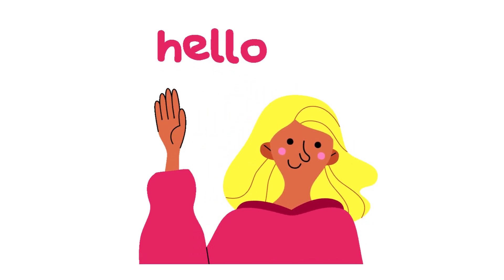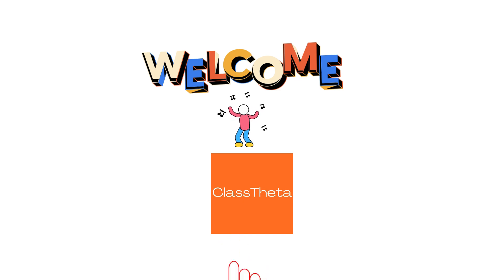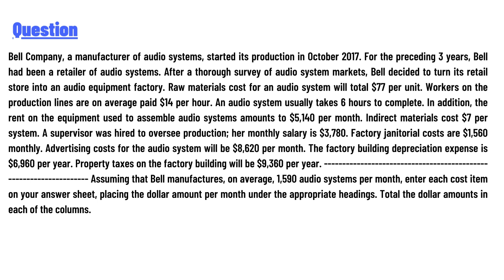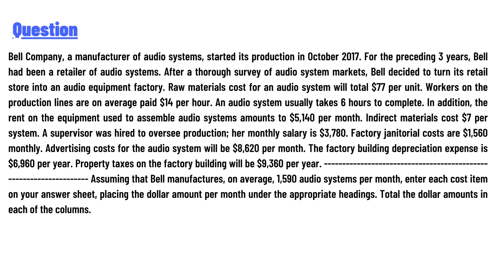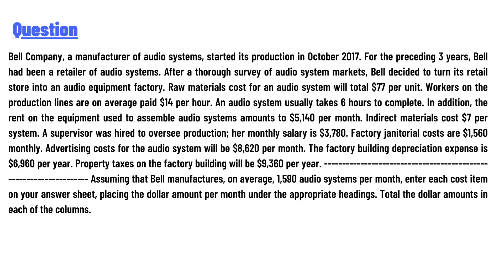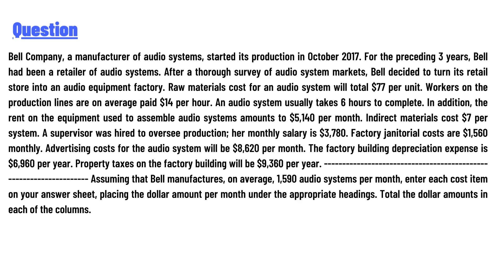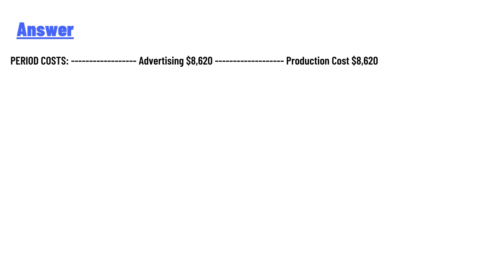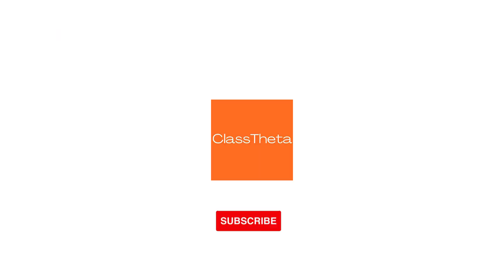Bell Company, a manufacturer of audio systems, started its production in October 2017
Bell Company, a manufacturer of audio systems, started its production in October 2017. For the preceding 3 years, Bell had been a retailer of audio systems. After a thorough survey of audio system markets, Bell decided to turn its retail store into an audio equipment factory. Raw materials cost for an audio system will total $77 per unit. Workers on the production lines are on average paid $14 per hour. An audio system usually takes 6 hours to complete. In addition, the rent on the equipment used to assemble audio systems amounts to $5,140 per month. Indirect materials cost $7 per system. A supervisor was hired to oversee production; her monthly salary is $3,780. Factory janitorial costs are $1,560 monthly. Advertising costs for the audio system will be $8,620 per month. The factory building depreciation expense is $6,960 per year. Property taxes on the factory building will be $9,360 per year. Assuming that Bell manufactures, on average, 1,590 audio systems per month, enter each cost item on your answer sheet, placing the dollar amount per month under the appropriate headings. Total the dollar amounts in each of the columns.